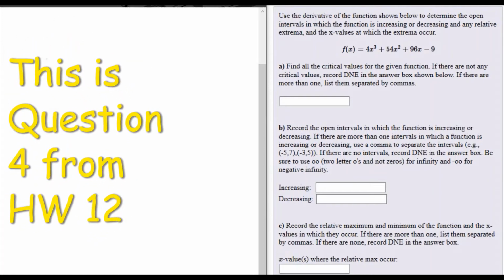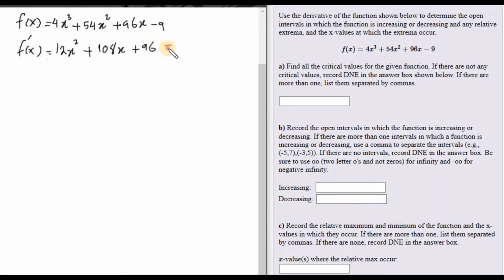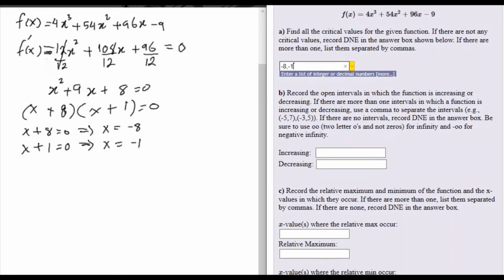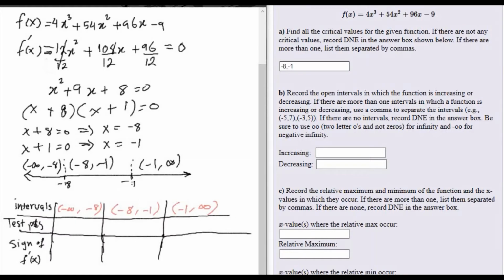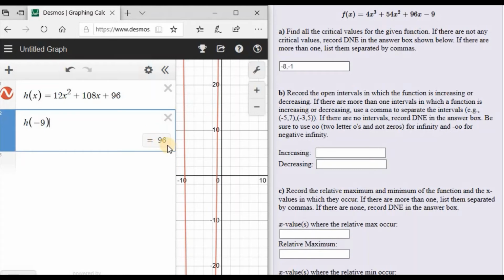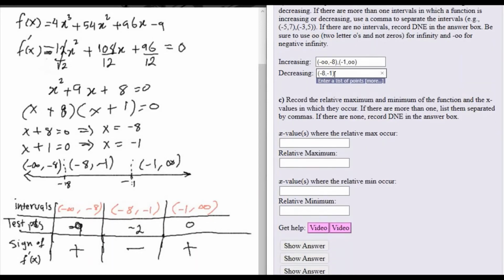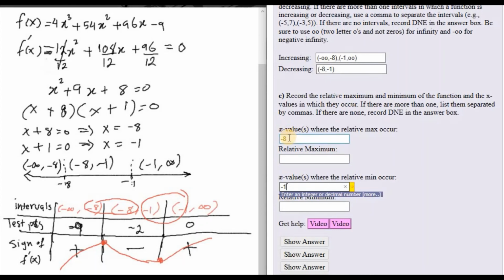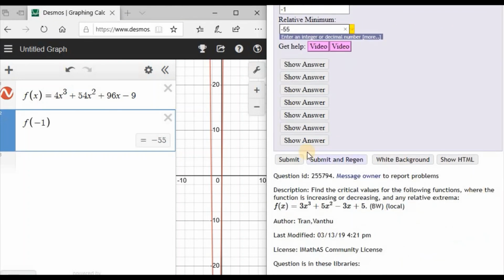First Derivative Test and Finding Relative Extrema